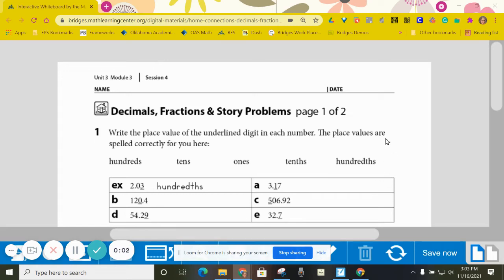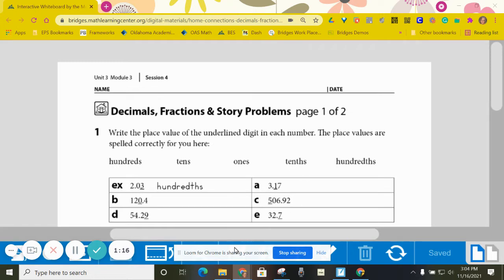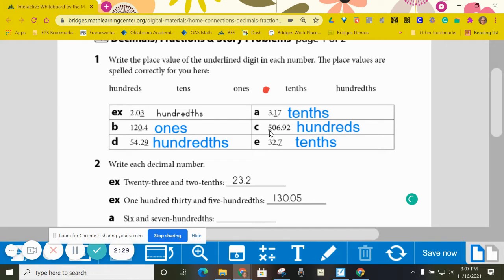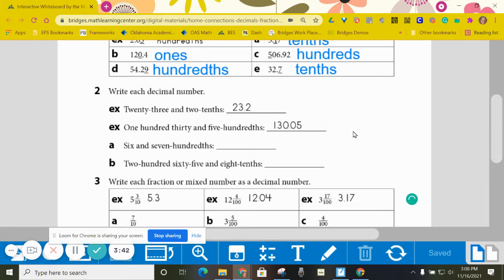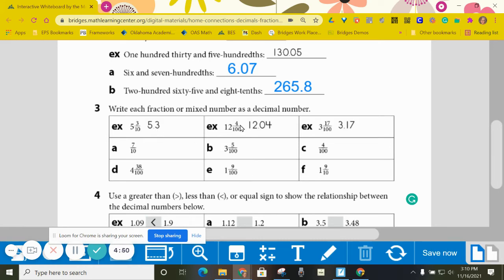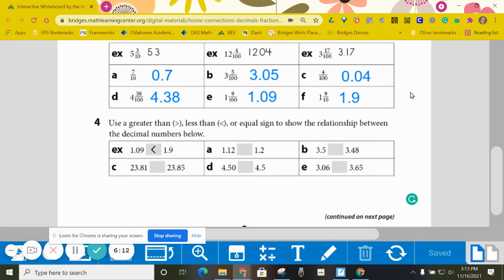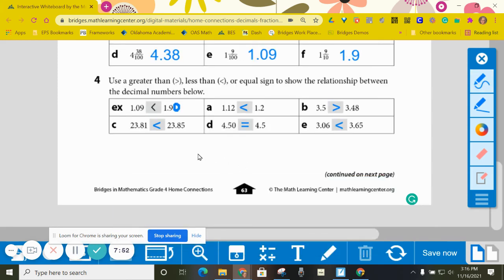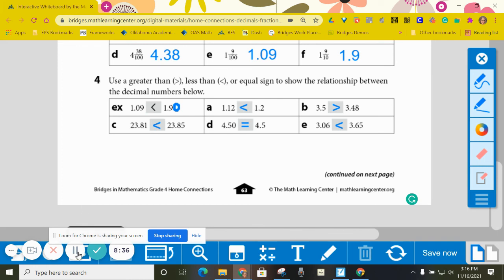Gr4 Decimals, Fractions & Story Problems Guided Practice p1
This video was made by Edmond Public Schools. It uses content from the district-adopted curriculum, Bridges in Mathematics.